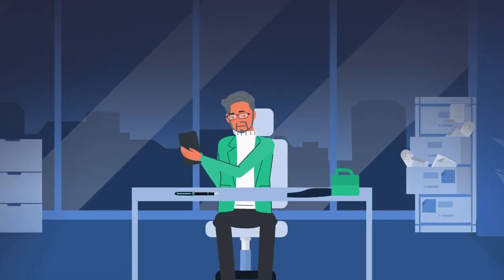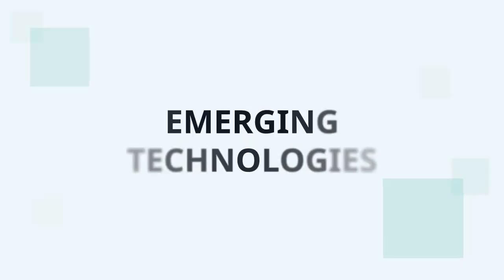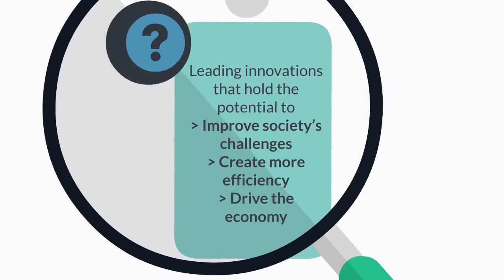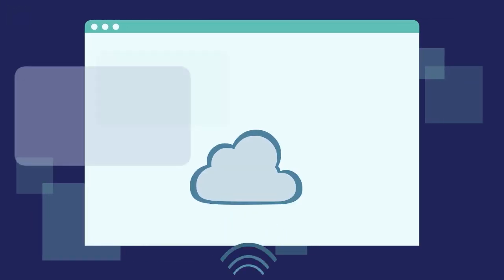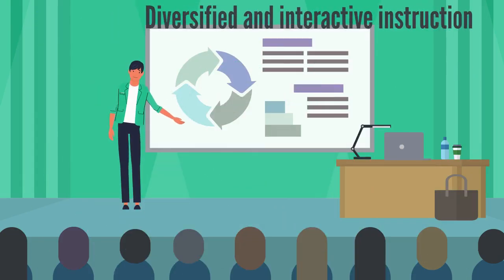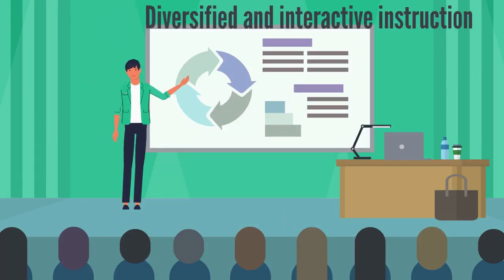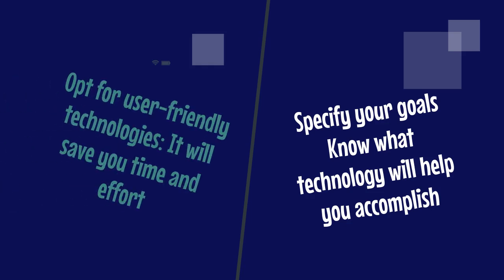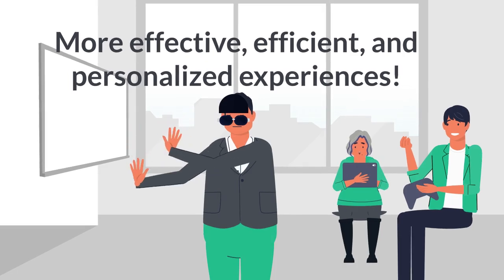Emerging Technologies in Education: AI, IoT, & Gamification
Discover how emerging technologies like artificial intelligence (AI), the Internet of Things (IoT), and gamification have been transforming education. Learn how to choose the right tools to enhance learning and create personalized, engaging experiences in the classroom.